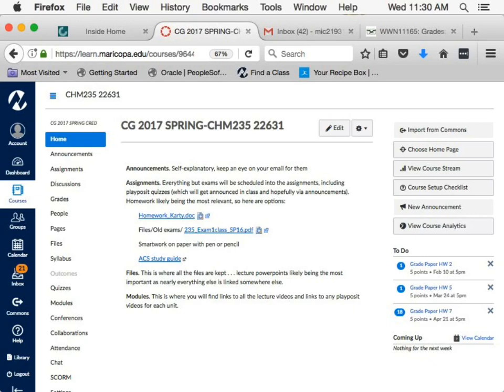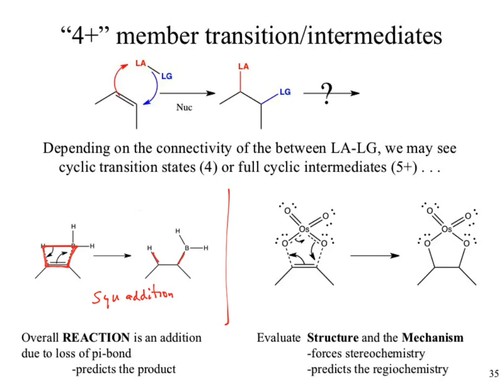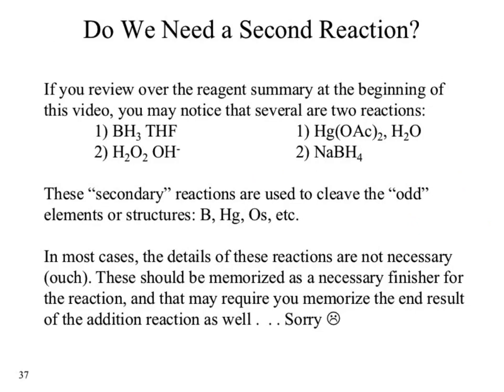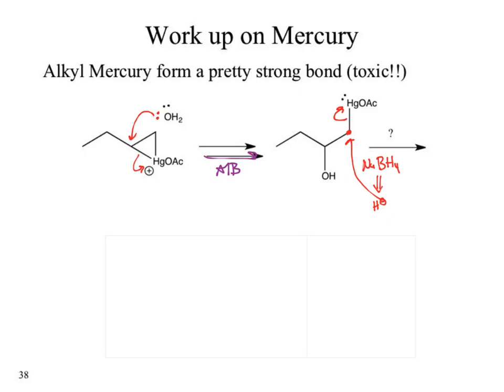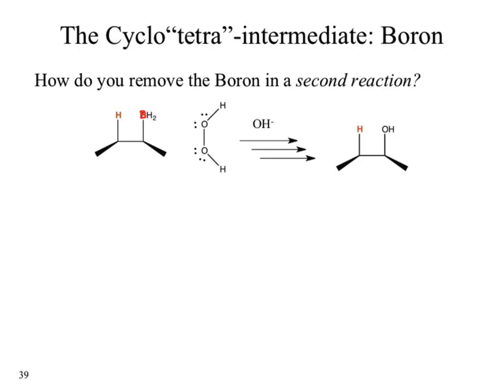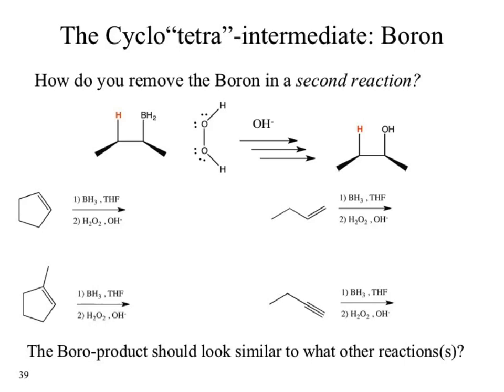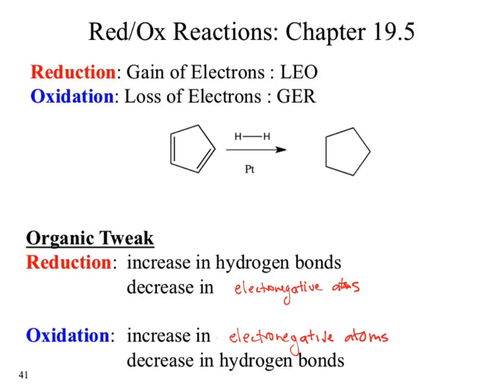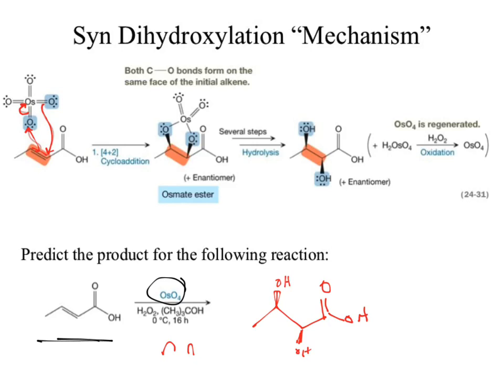CHM235 SP17 wk15b AdditionTetraelectro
4+ cyclo structures